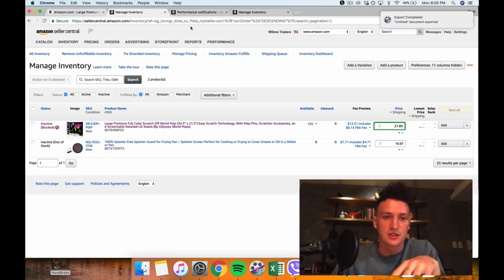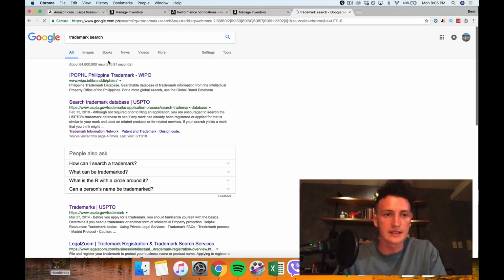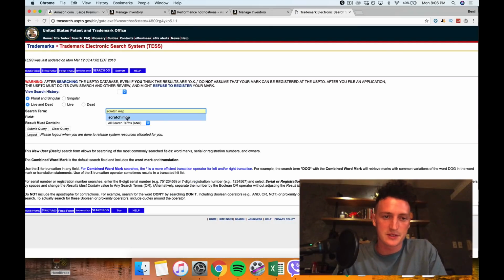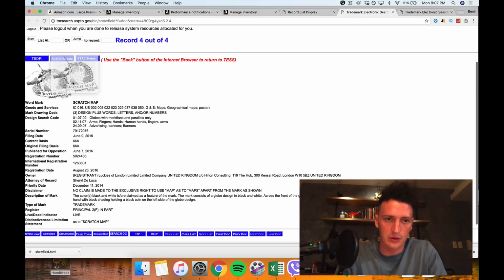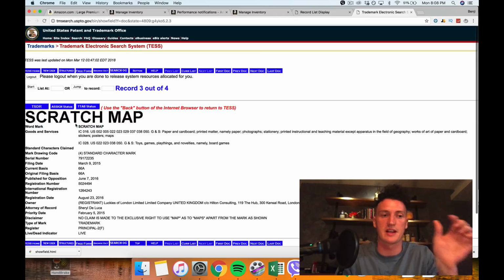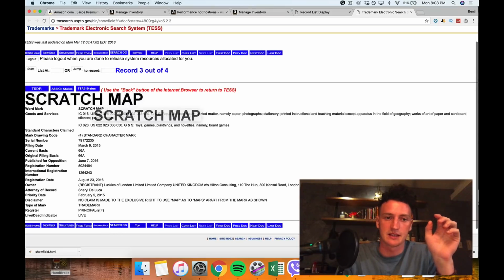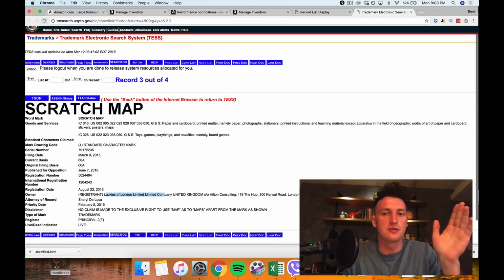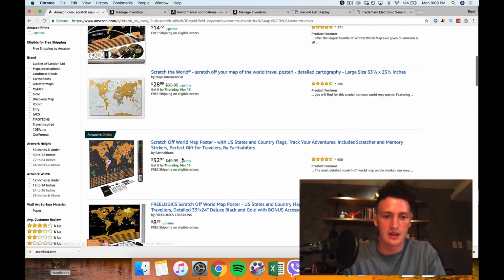AMAZON FBA 10 000 CHALLENGE - UPDATE 1 The Big Mistake I Made And How to Avoid it